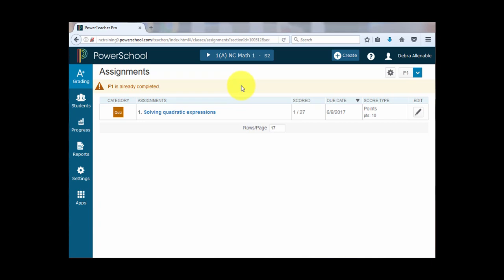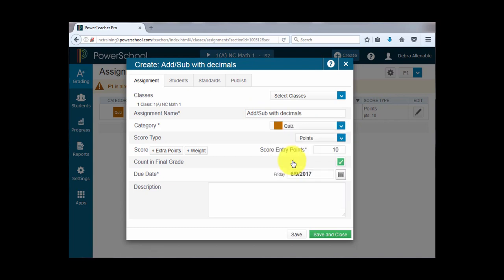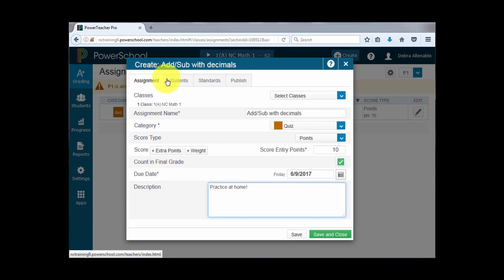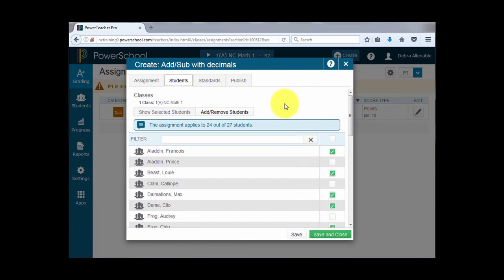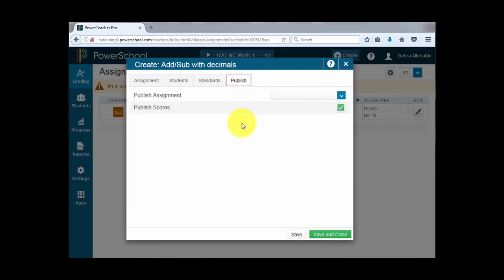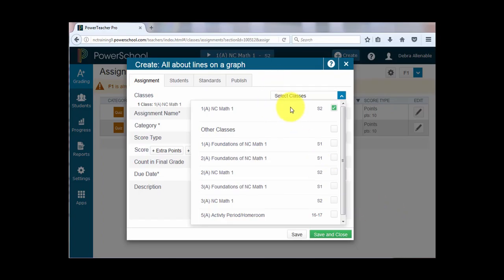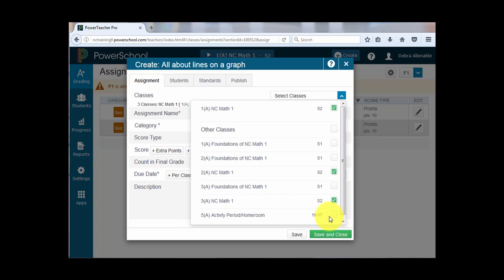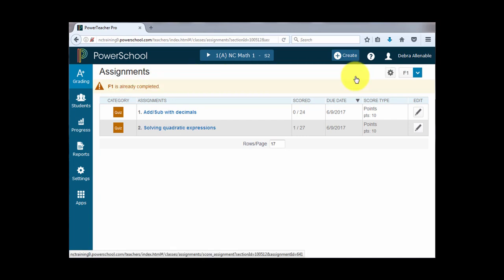PS PTP Tchr QRV07 CreatingAssignments